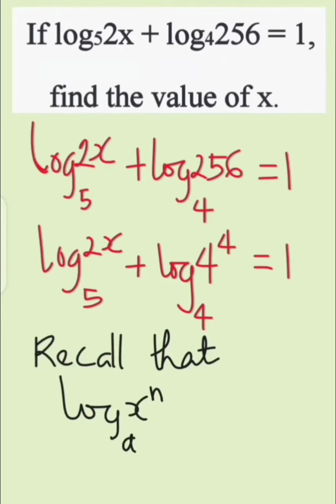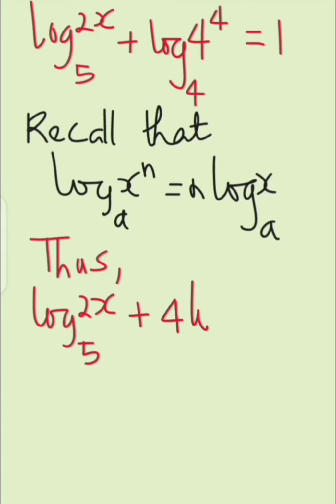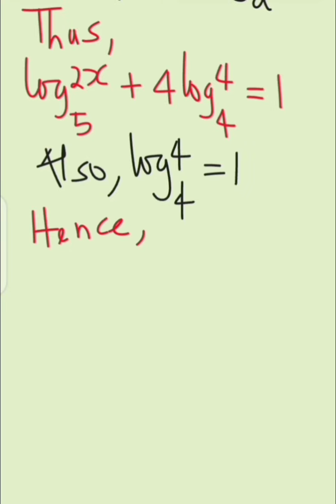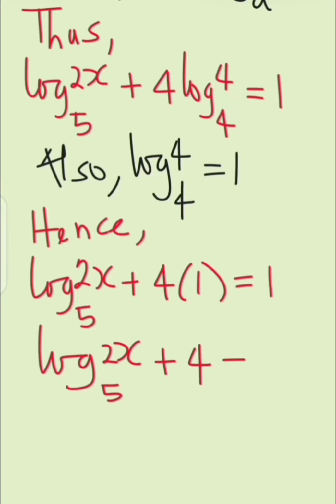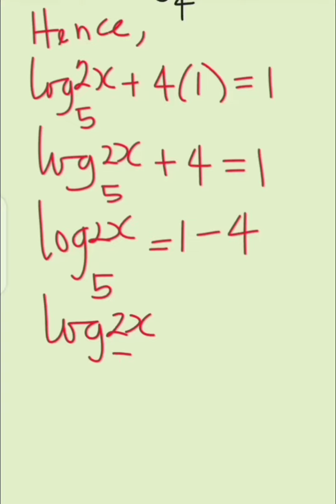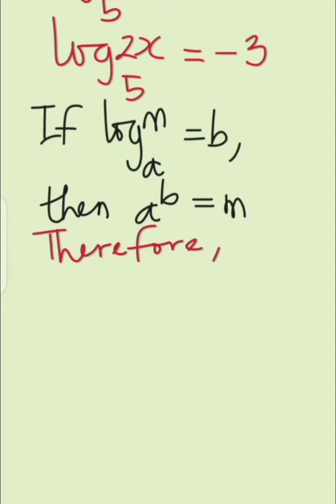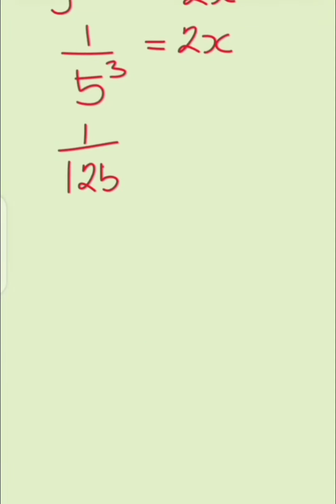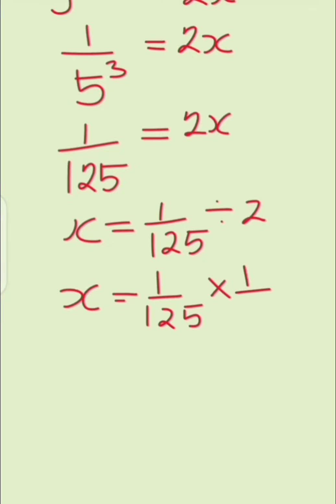How to Solve This Nice Logarithmic Equation. Equations Involving Logarithms #1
Solving equations Involving logarithms can't be any easier. Watch this tutorial of just a little over two minutes on how to solve Logarithmic Equations.

You can also book an online tutorial with us.